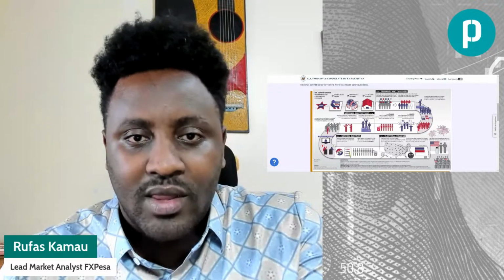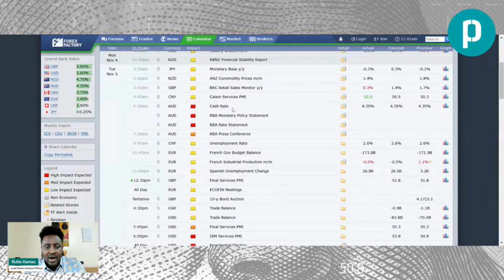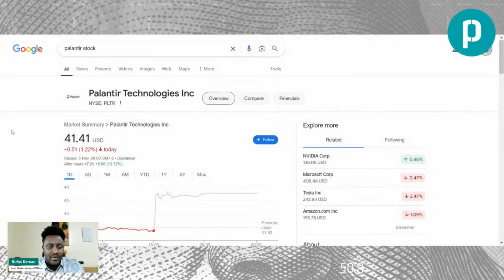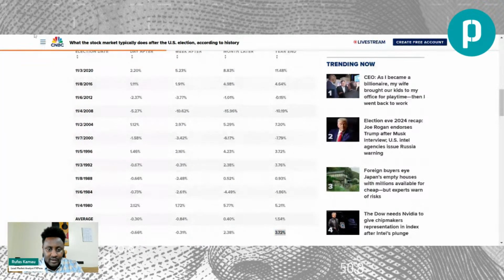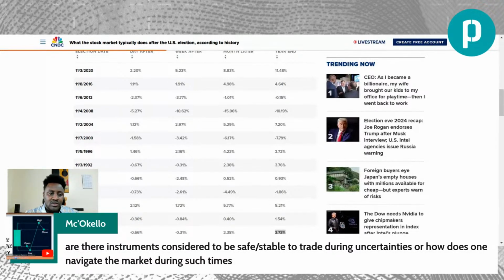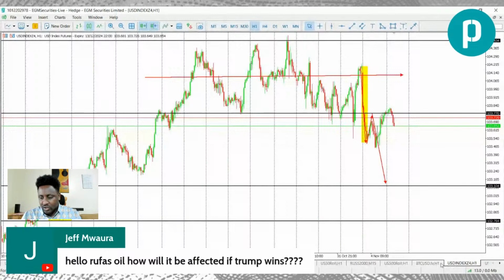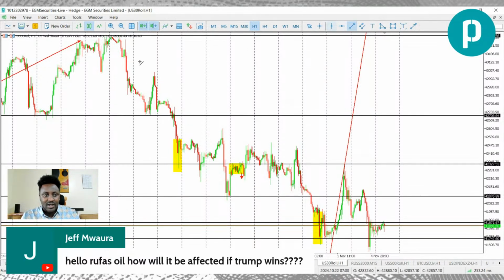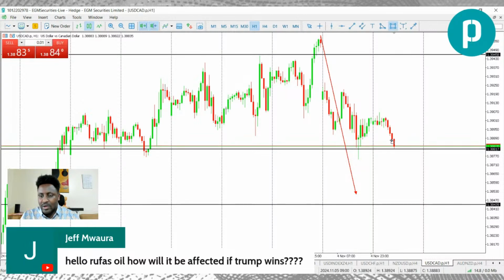Trading on the US Presidential Elections Day: How to Handle Volatility | 5th Oct